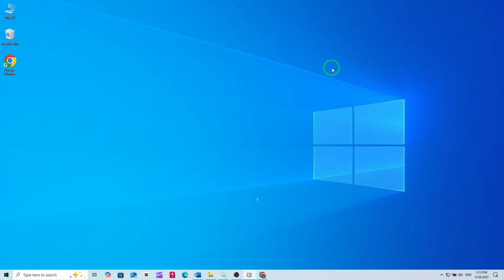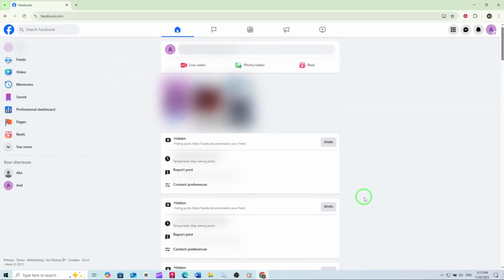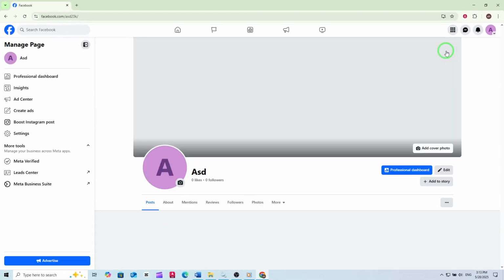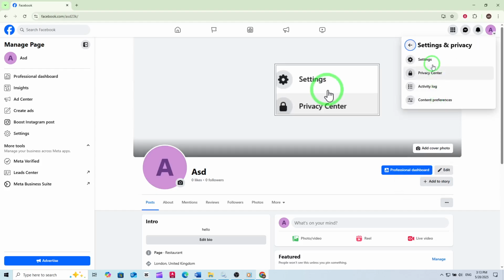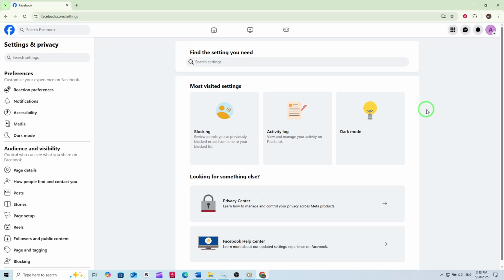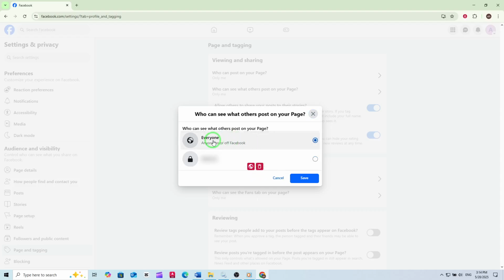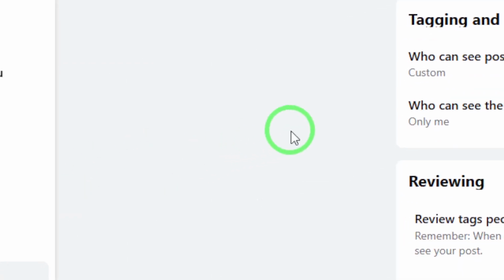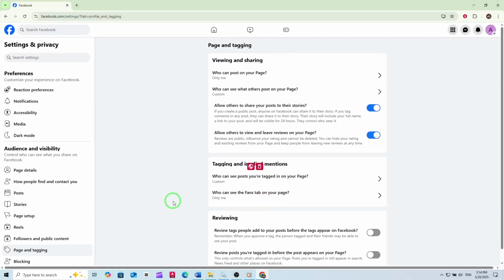How To Make Everyone See What Others Post On Your Page On Facebook On PC (New Update)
Learn how to make everyone see what others post on your Facebook page on PC with the latest update. This step-by-step guide shows you exactly how to change your Facebook page settings so that all visitor posts are visible to everyone. Follow these simple instructions to update your page visibility:

1. Open Facebook from your browser

2. Click on your profile photo at the top right corner

3. Enter to the page, then click on the page profile photo

4. Enter to Settings and privacy, then Settings

5. Click on Page and Tagging, then Who can see what others post on your Page

6. Choose Everyone, click Done

Stay up to date with the newest Facebook features and make the most of your page's community engagement.
Timeline:
00:00 Start
00:12 How to do it
01:05 End